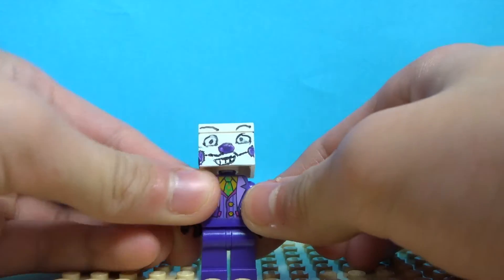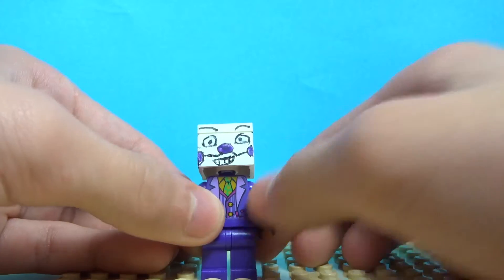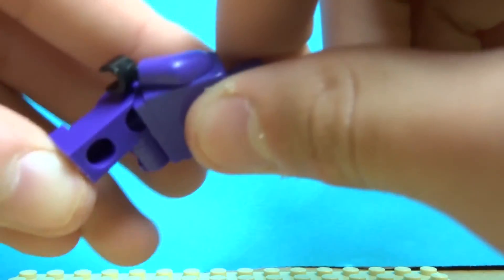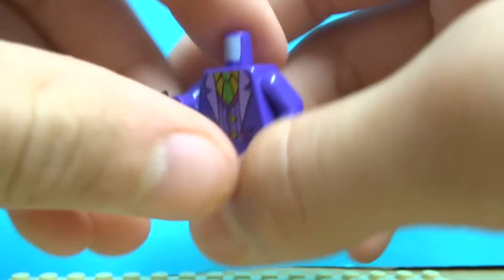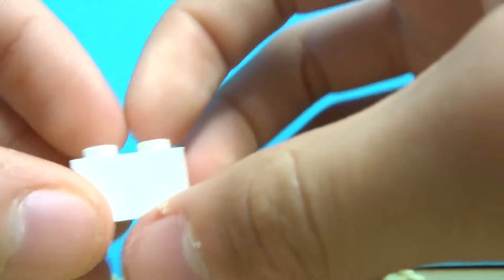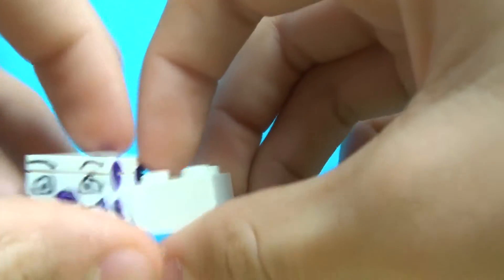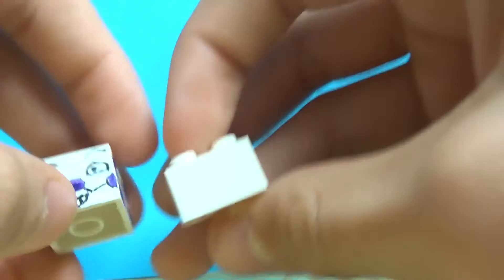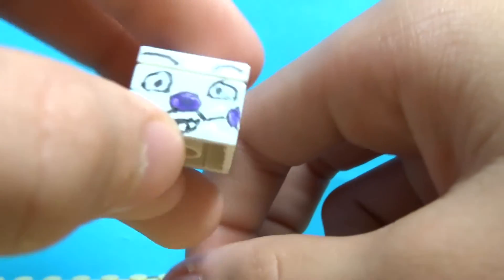How to Build LEGO King Dice from Cuphead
King dice is not very hard to make, i am working on a king dice that is not a minifig but that would take more take more time so i will have the do that video later! King dice is a very unique character from cuphead. but anyways i hope you enjoyed watching my how to build lego video on king dice!